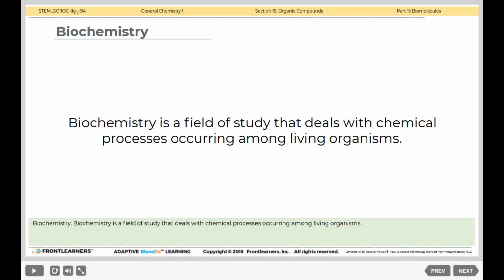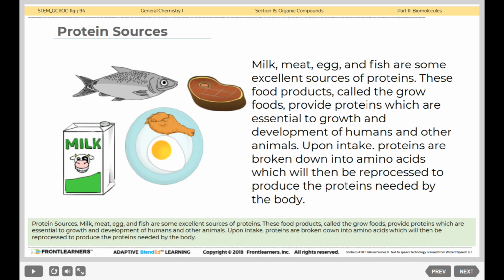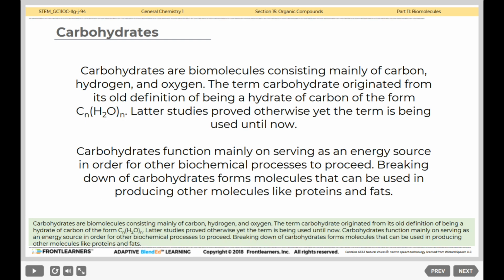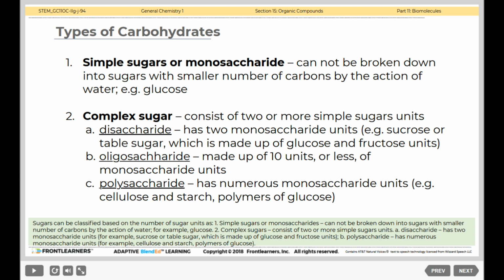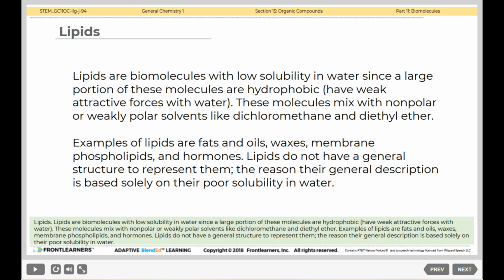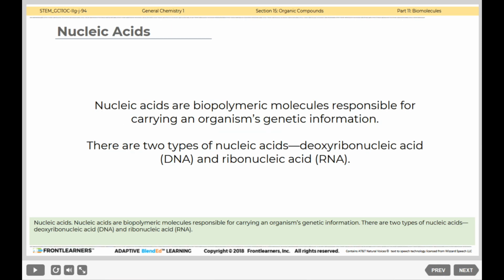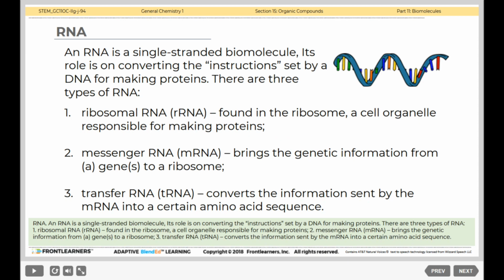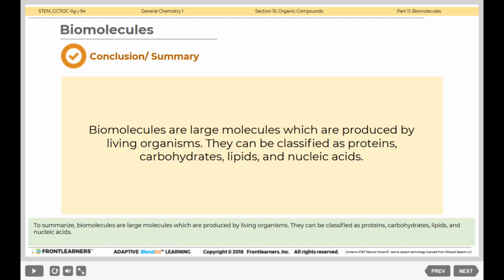Part 12 Biomolecules MELC